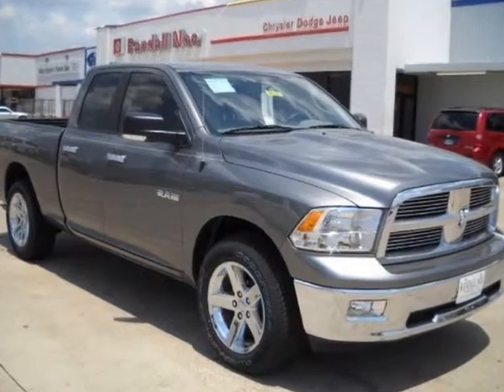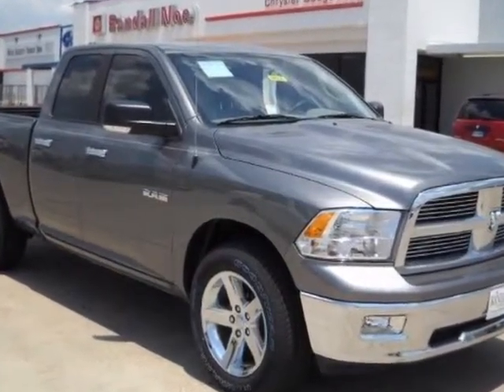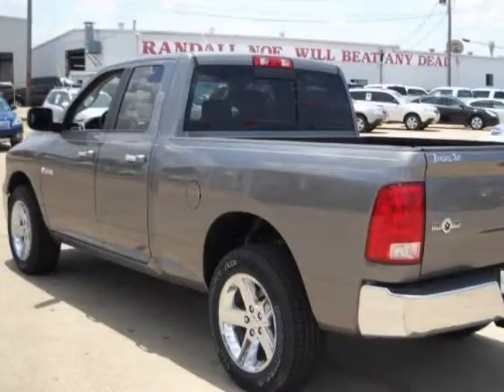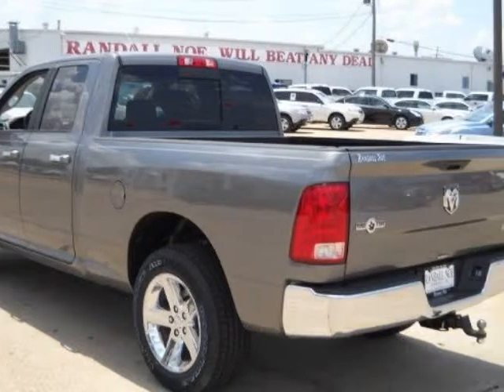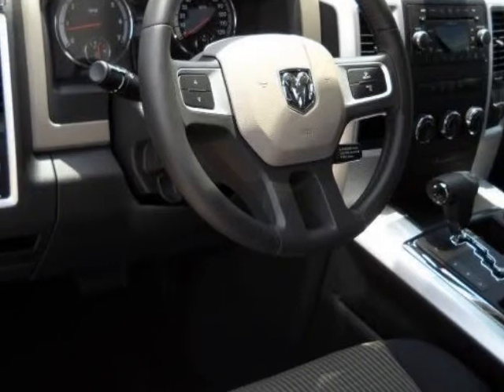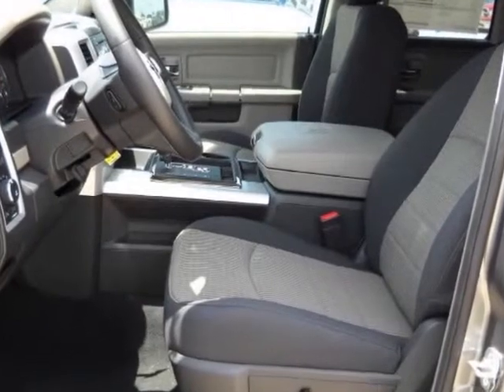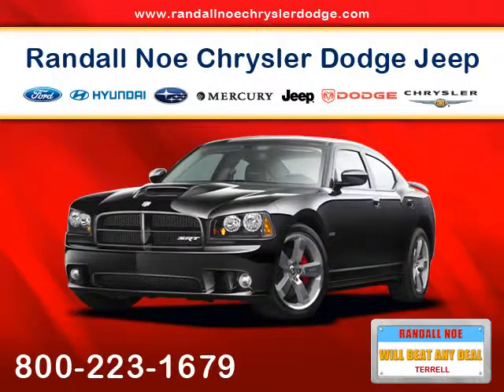2010 DODGE RAM 1500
2010 DODGE Ram 1500 2WD Quad Cab 140.5" SLT

Terrell, TX